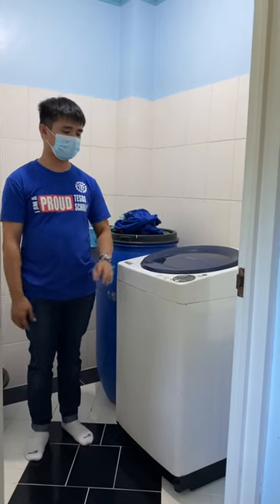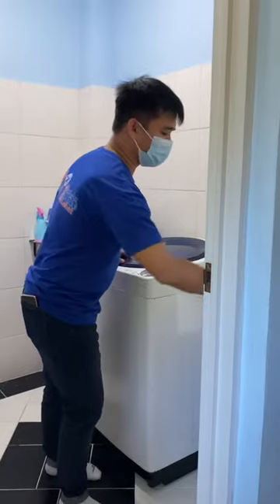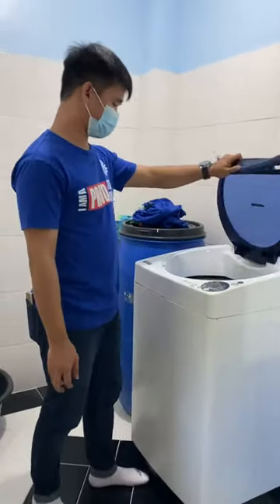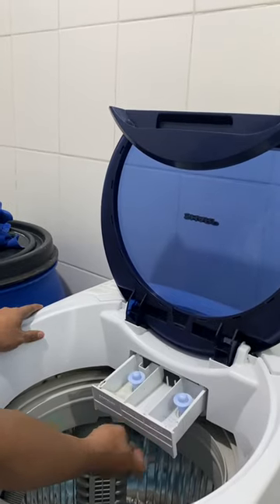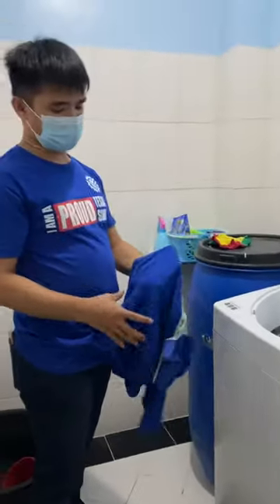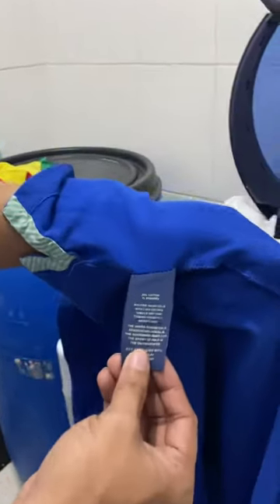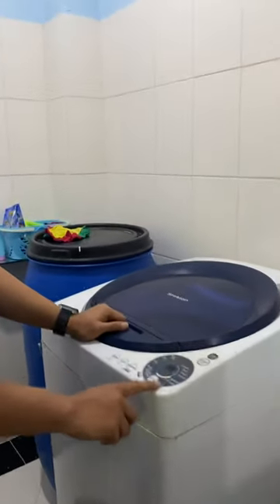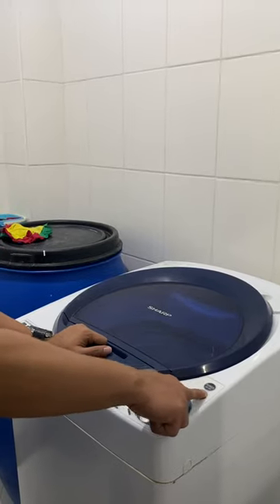TESDA CAREGIVING NC II washing the clothes. By John mark Benitez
This video is to help you assessment  of your tesda caregiving.
This video is for tesda purposes.